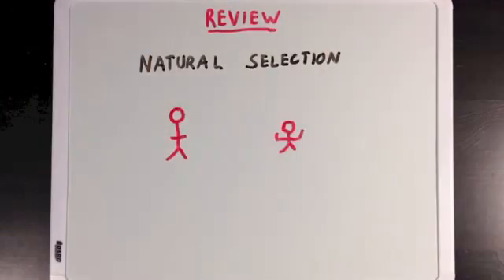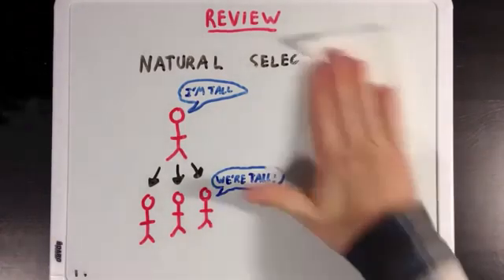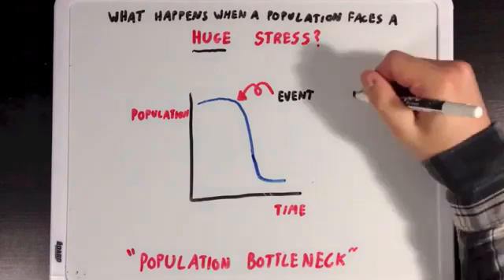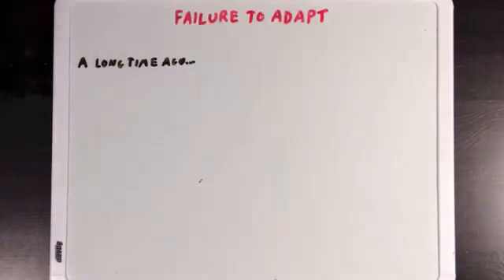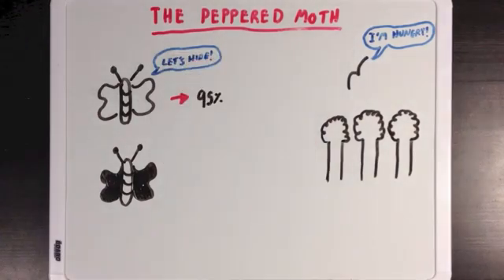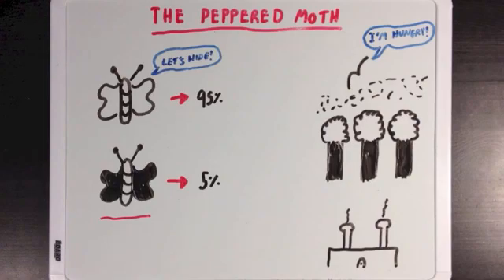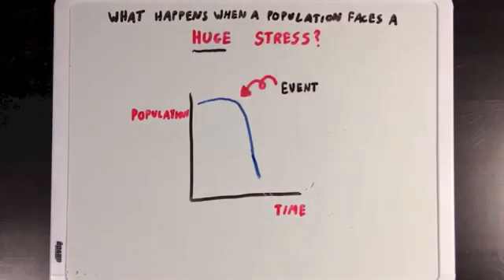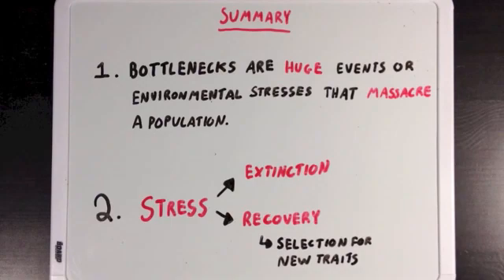04 Evolution and population dynamics 04 Bottlenecks and the environment